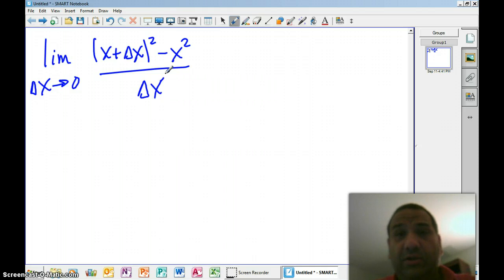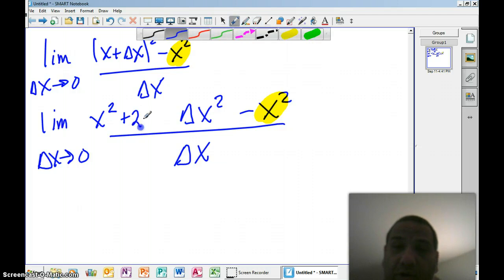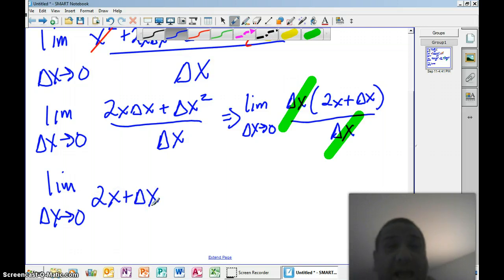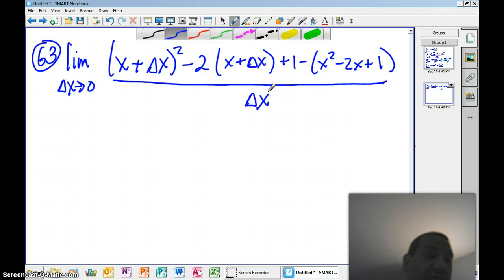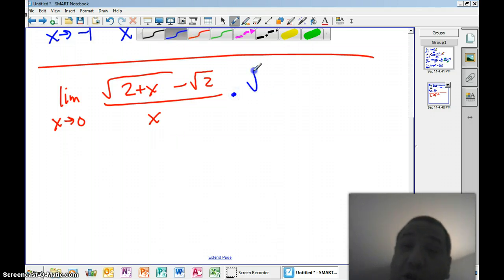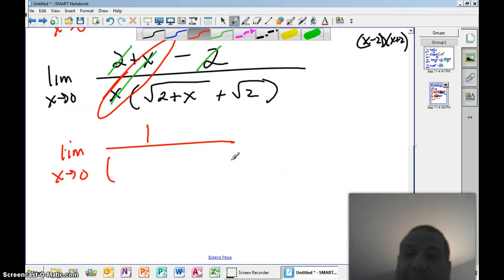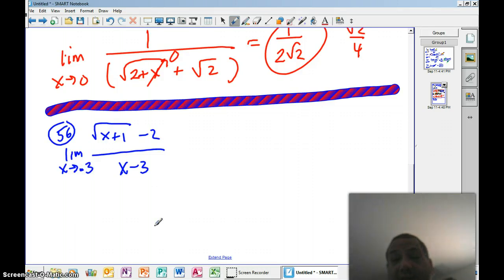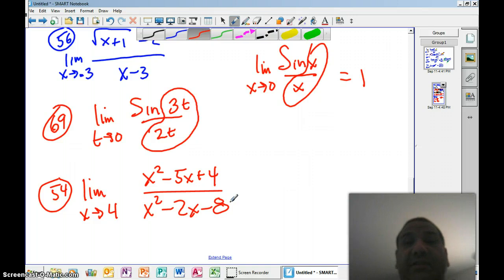1.3 practice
Factoring and Rationalizing Limits